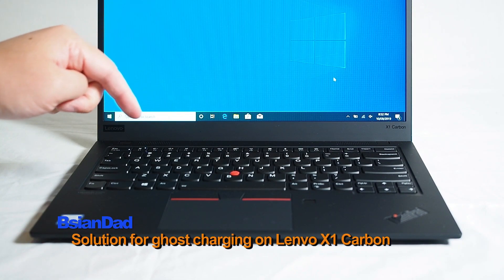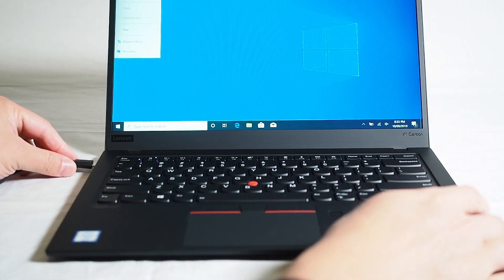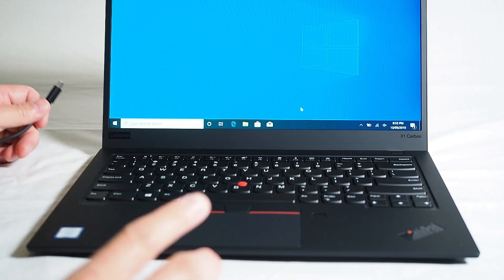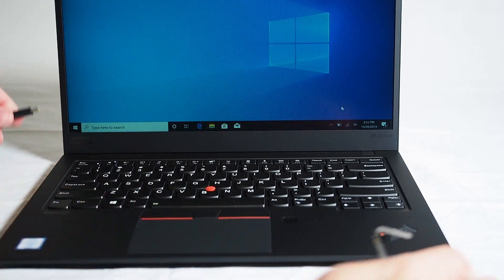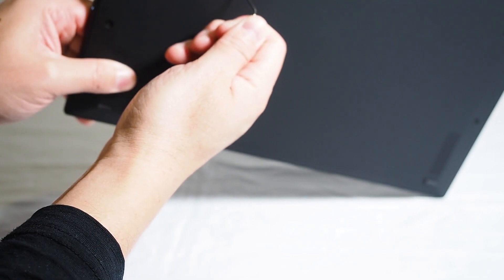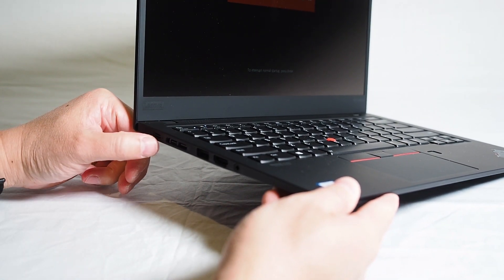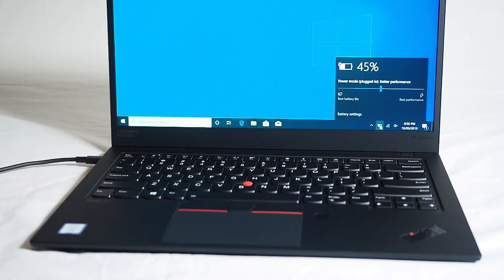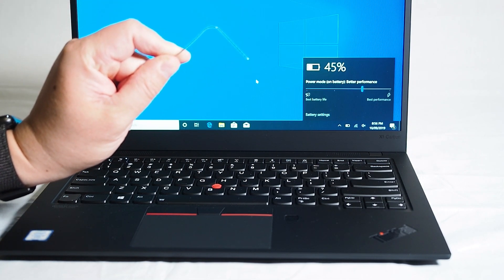Lenovo ThinkPad X1 Carbon Ghost Charging Solution - Stuck charging when its not plugged in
Solution to when Lenovo X1 Carbon has ghost charging or when the laptop thinks it's still plugged in when it isn't. This may also work on other ThinkPad laptops that exhibit the stuck charging or ghost charging.